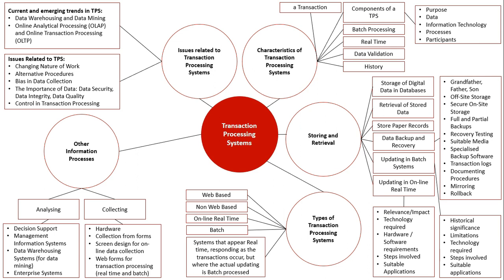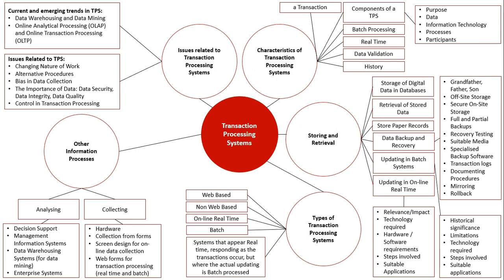Transaction Processing Systems: Unit Overview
An introduction to the Transaction Processing Systems Unit which is an Option Topic in the Stage 6 Information Processes & Technology (IPT) Course.